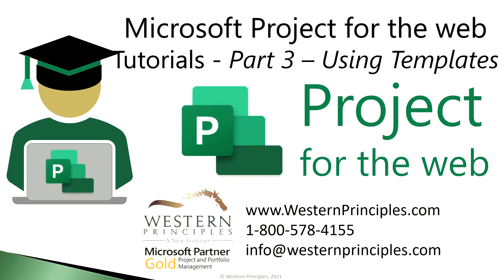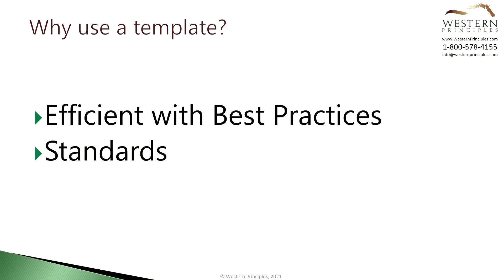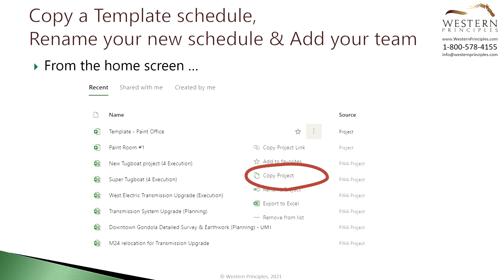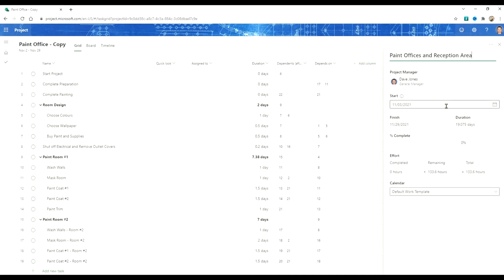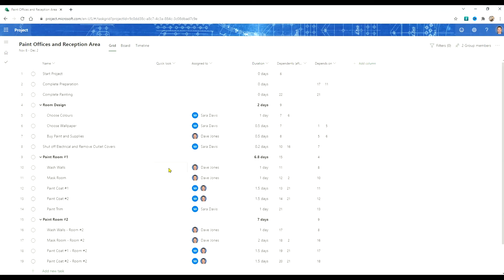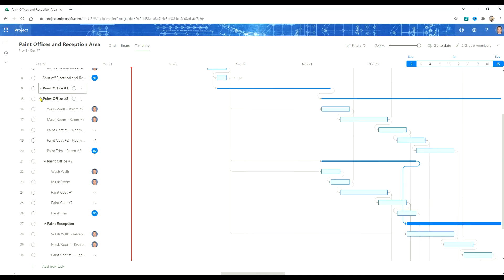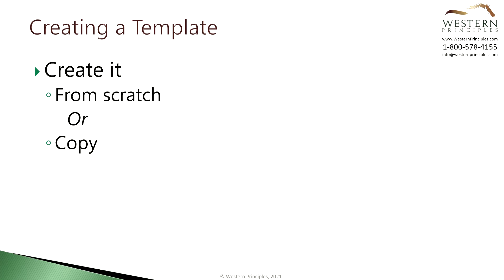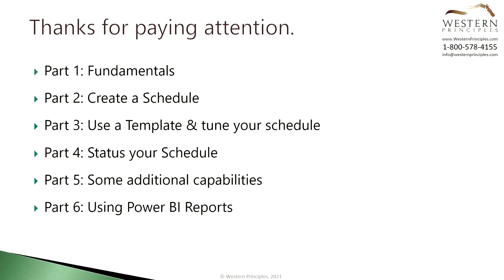How to use Project for the web: Tutorial Part 3 - Using and Creating Templates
Click "SHOW MORE" below to use the navigation quick links.
Microsoft Project for the web is a next-generation project scheduling solution that Microsoft has been creating from the ground up.

When you're done this free "How To" tutorial, you'll be able to copy a template project to create a new one.  You'll also be able to use an existing schedule to create a template.

Click on the timestamps to navigate this video:
0:22 - Course Content
0:47 - Why use a template
2:03 - Copying a Template, Renaming your new schedule, Add your team,
5:35 - Modify your schedule
9:33 - Creating a Template
11:14 - End of the course

for more information about Project & Portfolio Management in Microsoft Project for the web, Project Online, and UMT360.